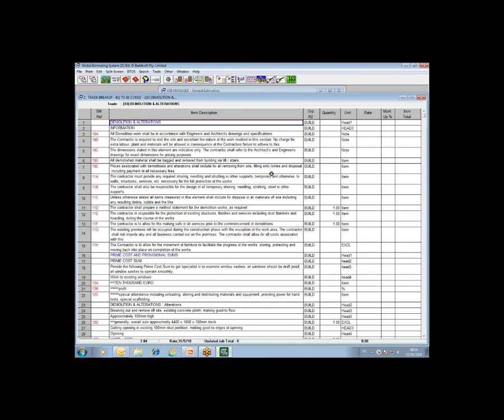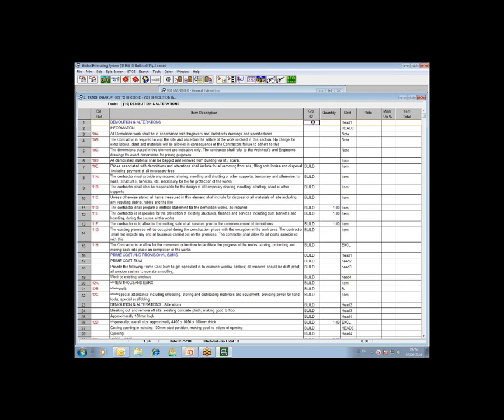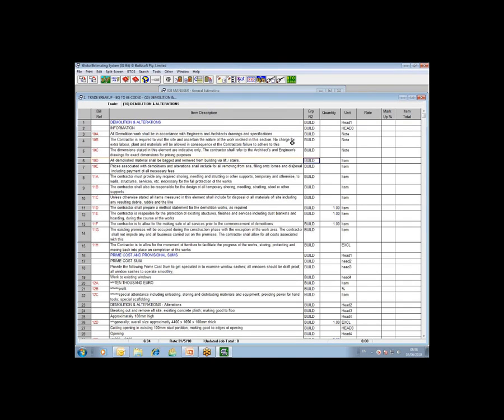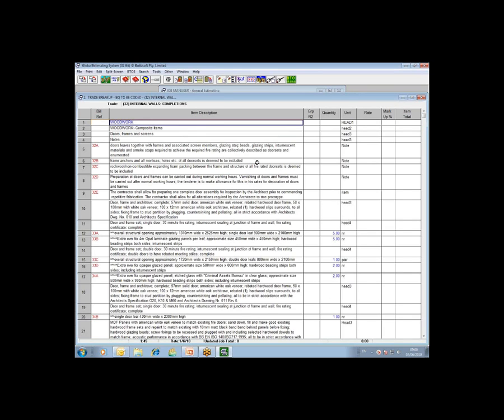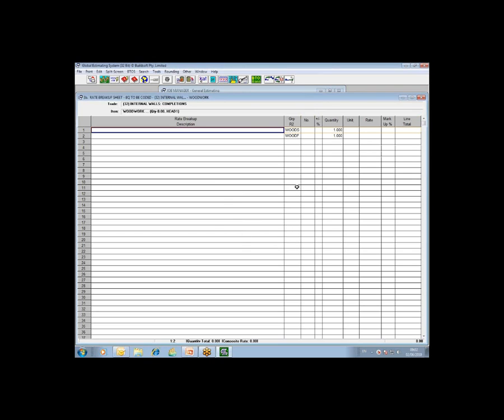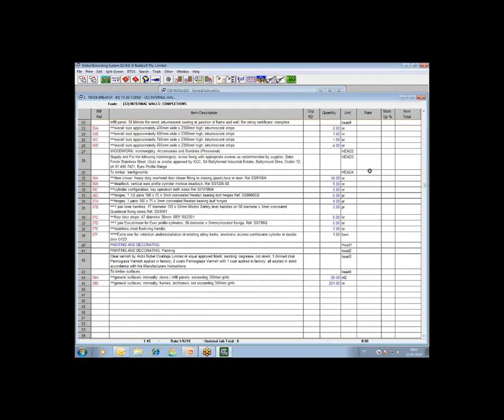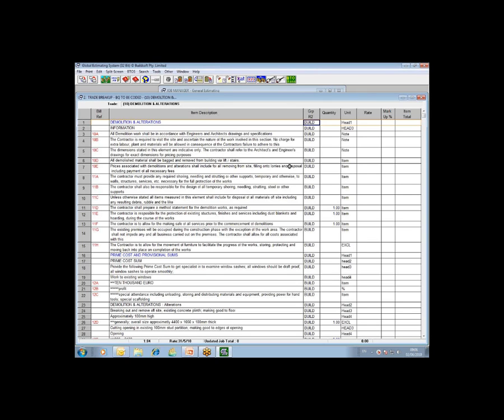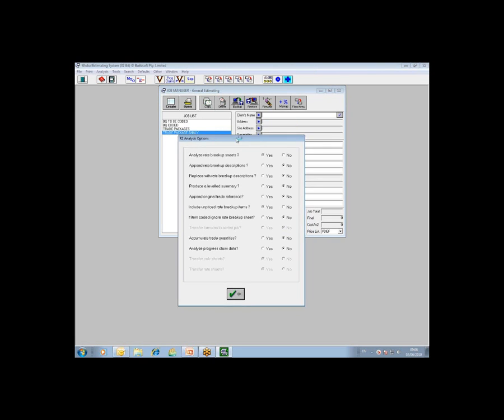Buildsoft Tender Analysis 1 Part 2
Free Customer Webinar delivered June 1st 2010 to 55 attendees.